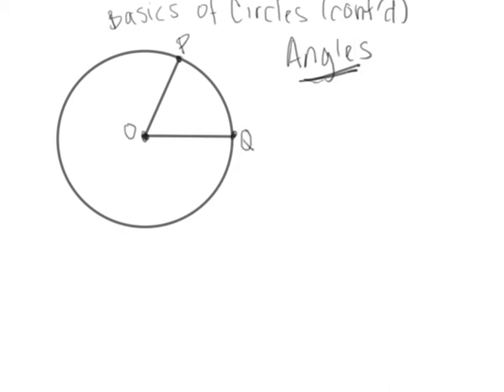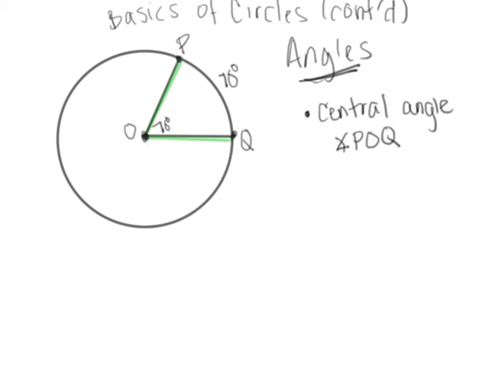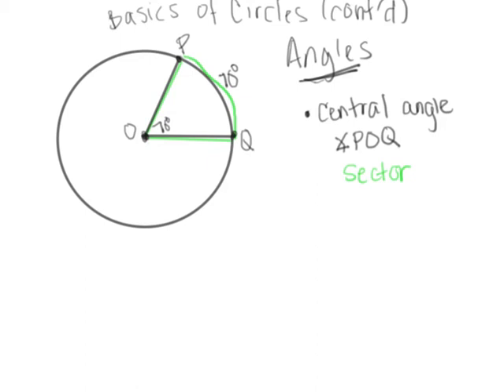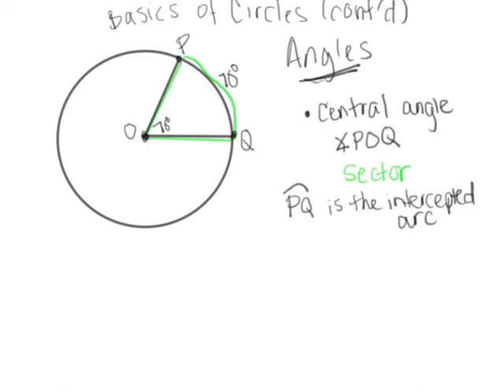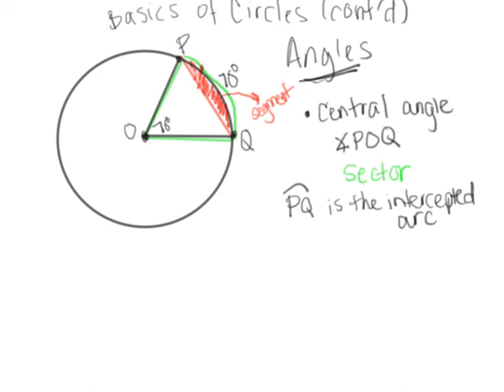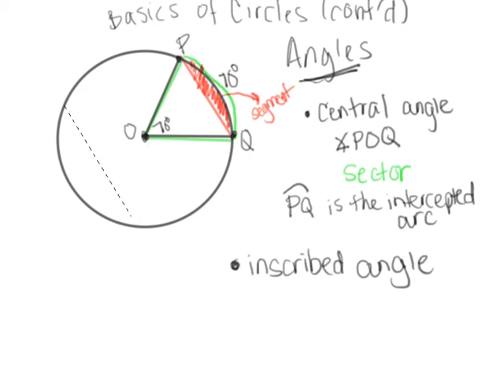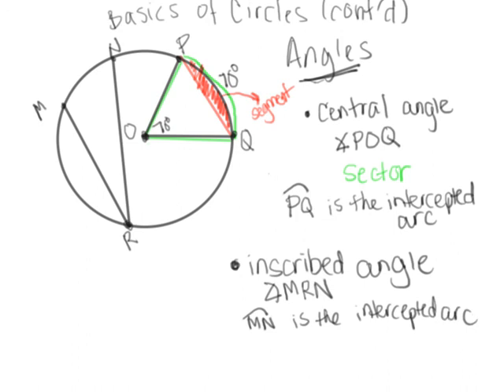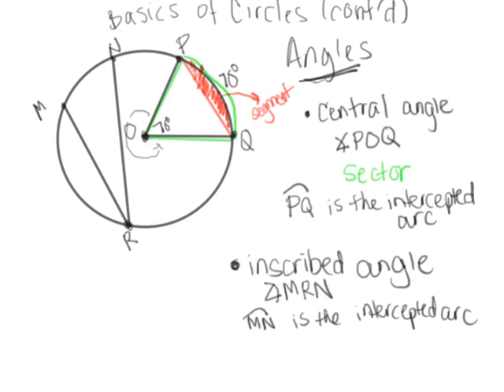Basics of Circles-2.avi